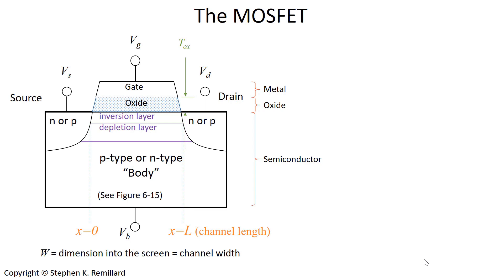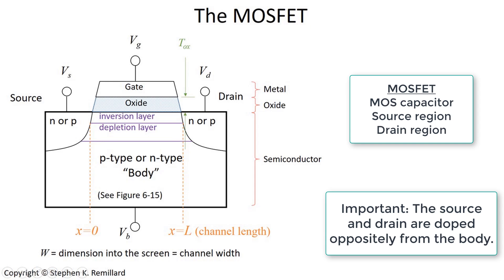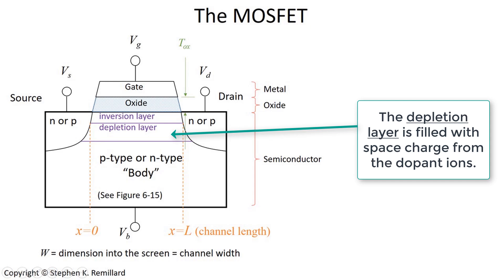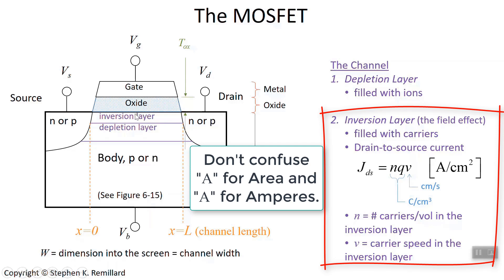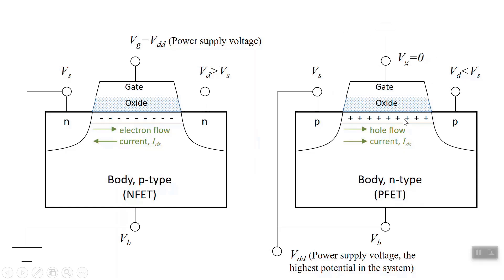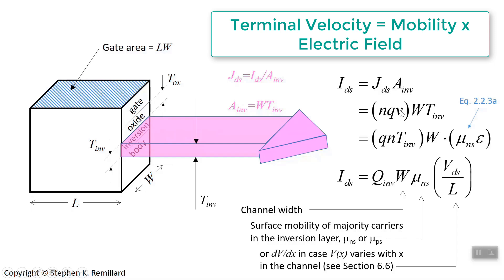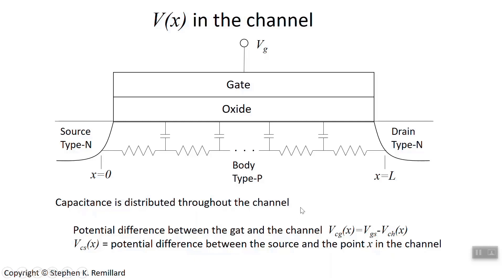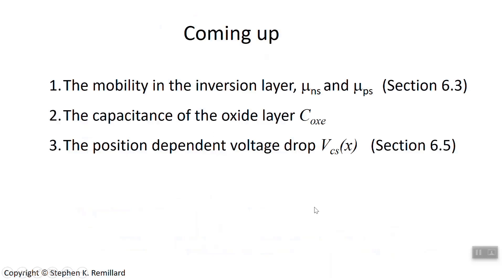The Metal-Oxide-Semiconductor Field Effect Transistor (MOSFET), Lecture 51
The Metal-Oxide-Semiconductor Field Effect Transistor, or MOSFET, is introduced from a device physics point of view.  This includes clarifying the distinction between and NFET (or NMOS) and a PFET (or PMOS).

Here is the link for my entire course on "Semiconductor Devices for VLSI" that I taught during Fall semester 2020